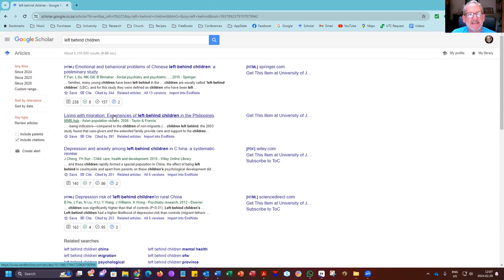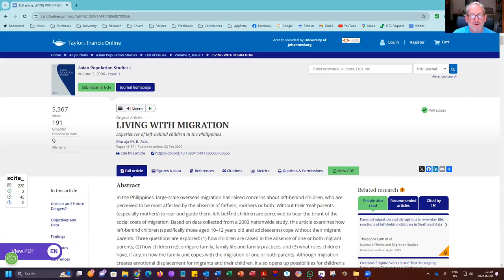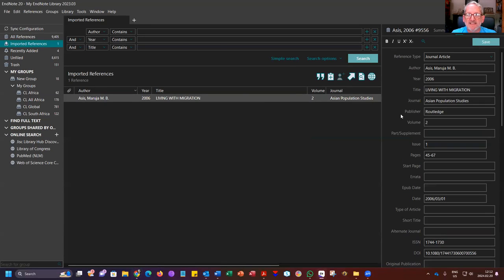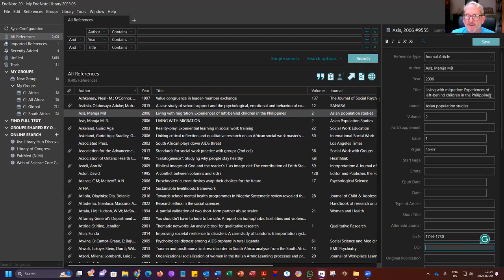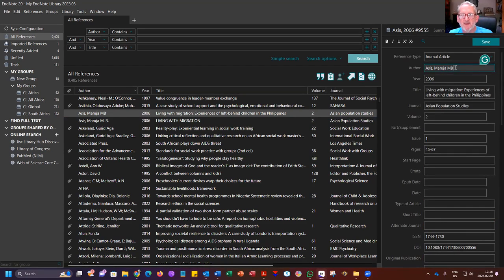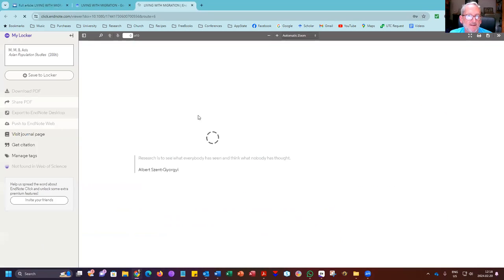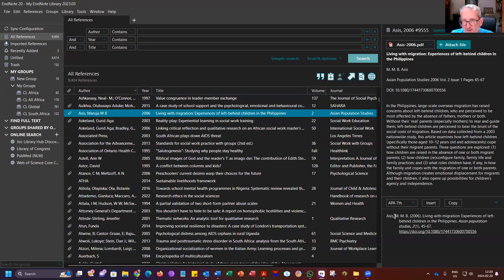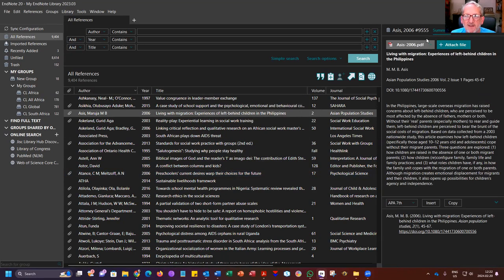Importing And Fixing EndNote References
This is quick tutorial on options to import references from Google Scholar or directly from the publishers' websites into EndNote, attach the PDF and format the reference correctly for future use. It assumes you have a UJ username and password, and access to UJ tools such as Lean Library.